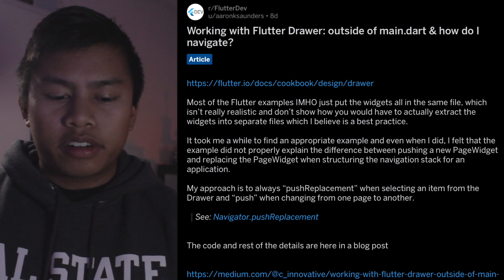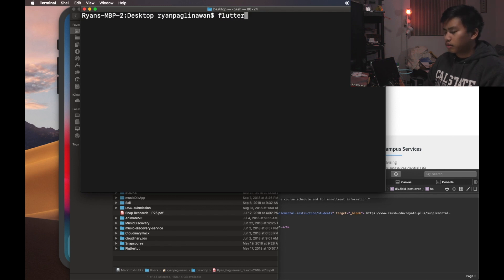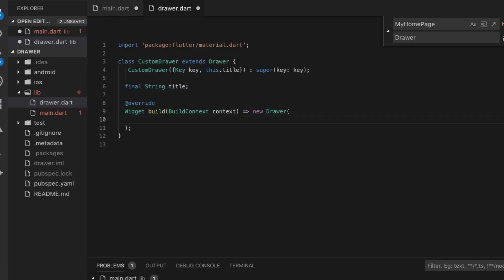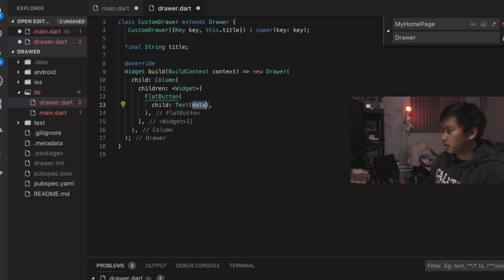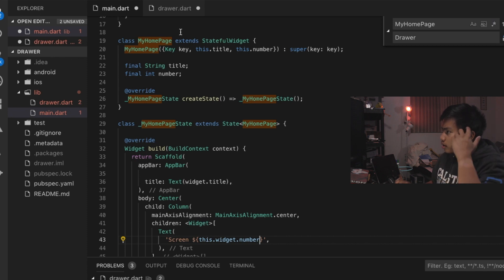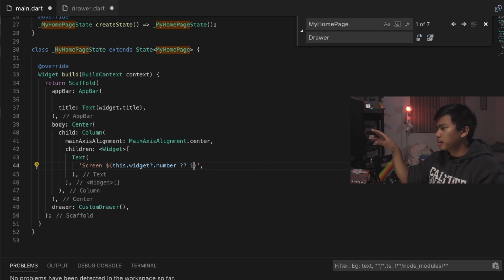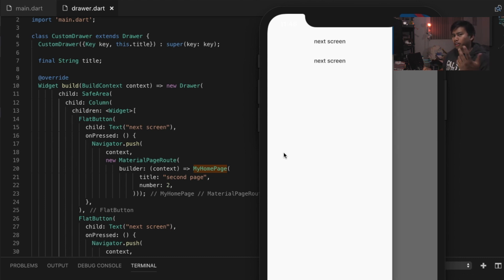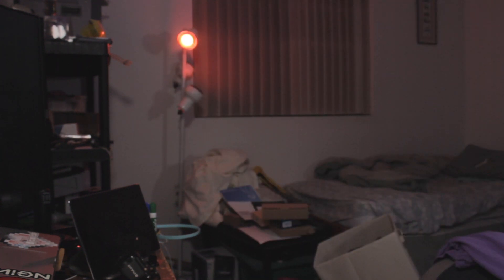Flutter tutorial: Seperating widgets, seperate files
Today I am going to show you how you can make a drawer in Flutter outside of the "main.dart" file within your flutter application